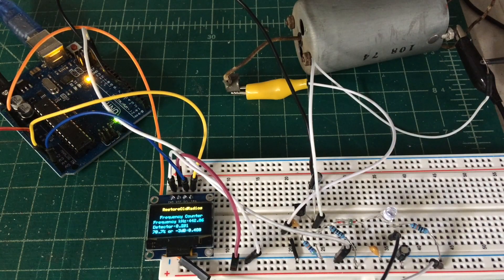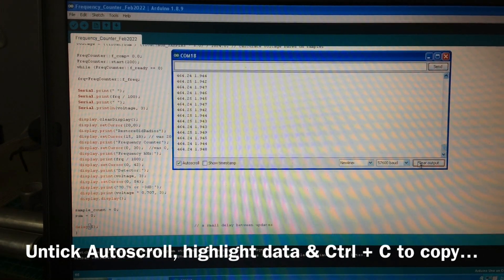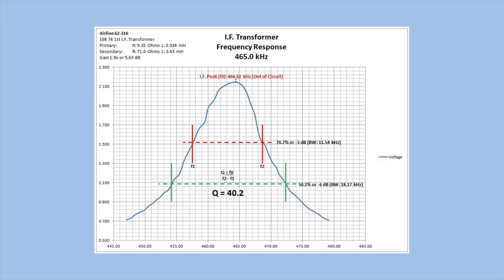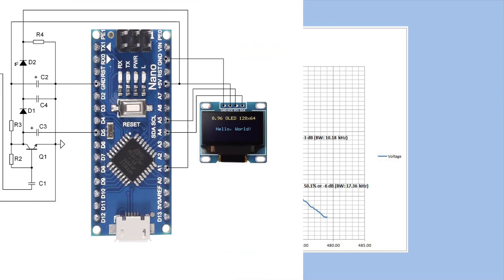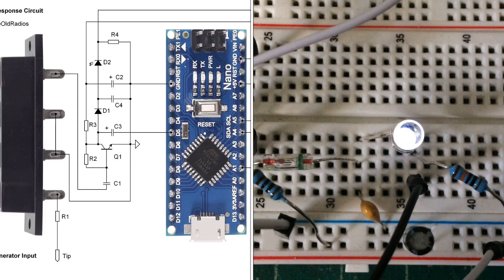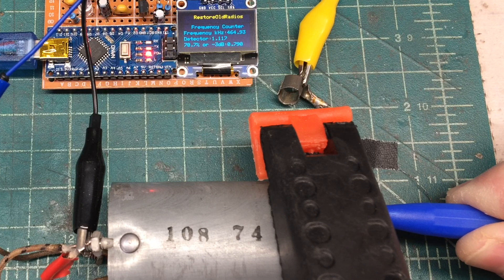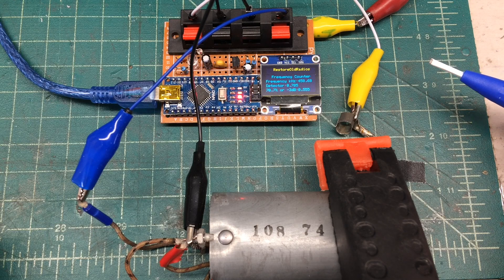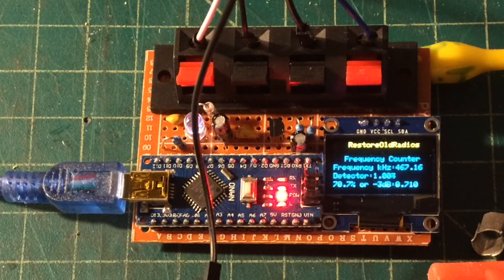Build a Frequency Counter/Frequency Response Circuit using Arduino to Characterize I.F. Transformers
A simple circuit I built using Arduino to characterize the out of circuit frequency response for the I.F. Transformers from the Airline 62-316 receiver.

The circuit leverages the frequency counter capabilities of Arduino and a Detector Diode (1N34A) to capture the DC levels across the design bandwidth, which allows you to graph out the frequency response of I.F. Transformer or other... I copied and pasted the data from the Arduino Serial Monitor into Excel to chart out the frequency response and identified the -3 dB (70.7%) and -6 dB (50.1%) points for reference to calculate Quality Factor (Q) and the approximate bandwidth of the I.F. transformers.

* Keep in mind - stray capacitance will impact the out of circuit test results and the I.F. Transformer(s) will need to be realigned once they are reinstalled due to (loading) capacitance and impedance of the working circuit.